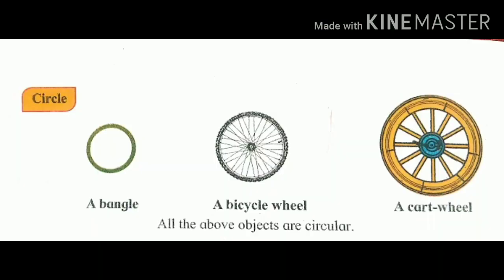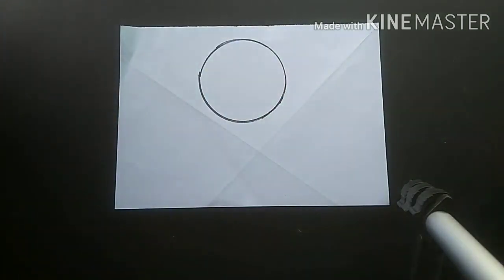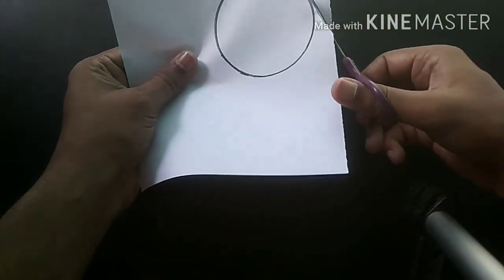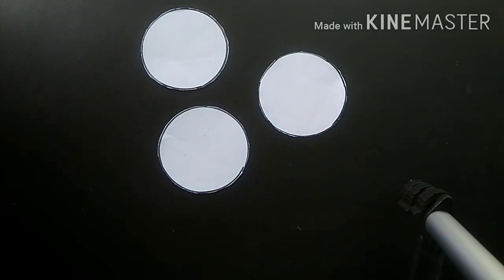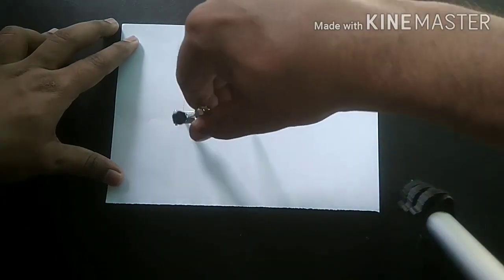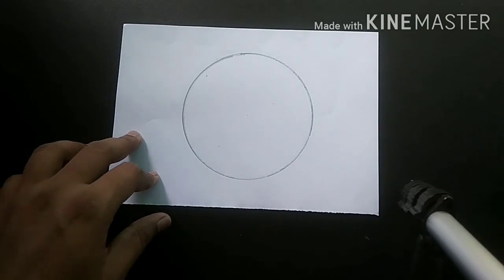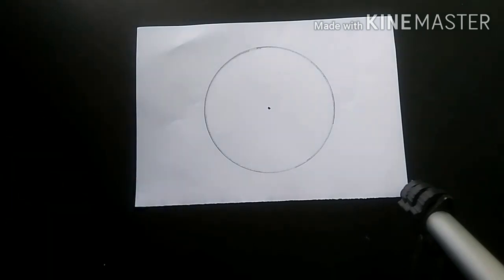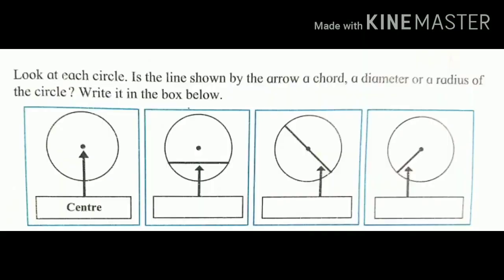इ. ४ थी, विषय - गणित, घटक - Geometric Figure Circle